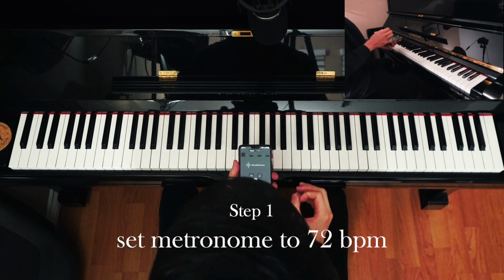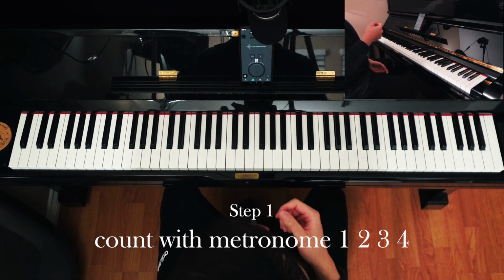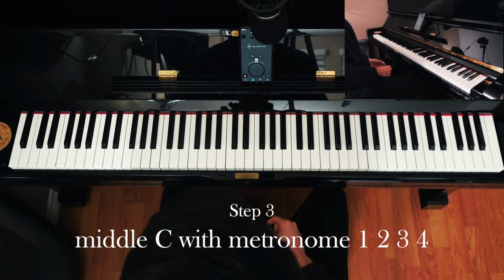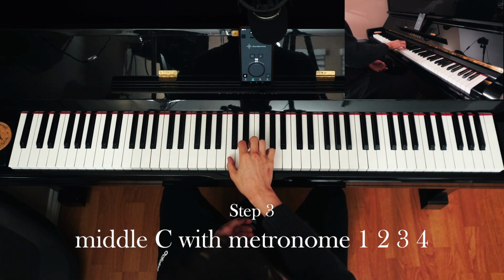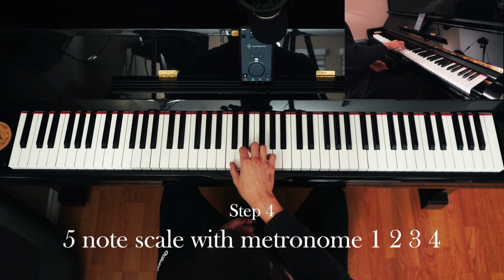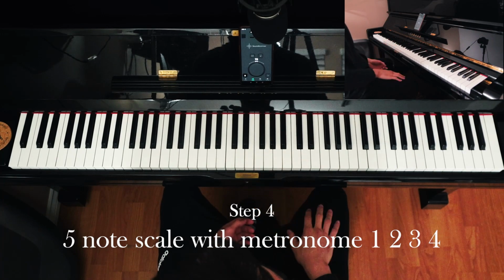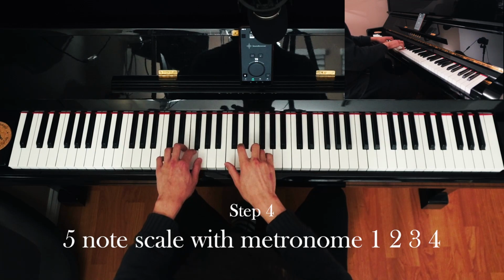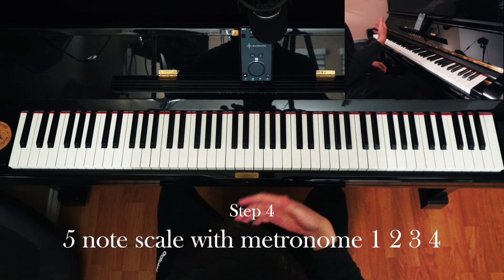How to play Piano FASTER (without sounding horrible)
Have you ever learned an entire piece of music online but it doesn't sound as good as the one on YouTube?

If you're wondering why your playing sounds messy, or uneven, you most likely need to strengthen your fingers and learn how to count. In this video I show you how to do both.